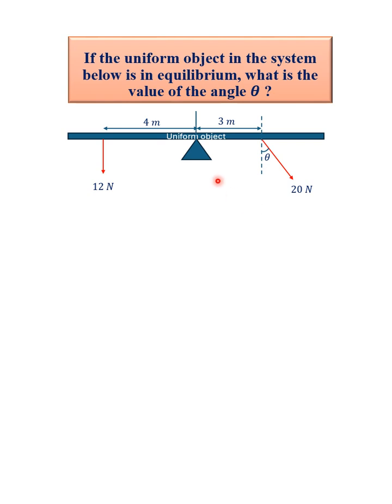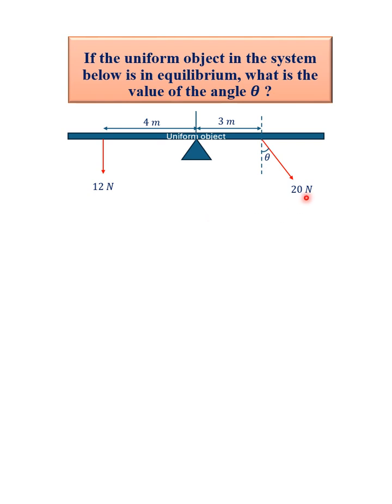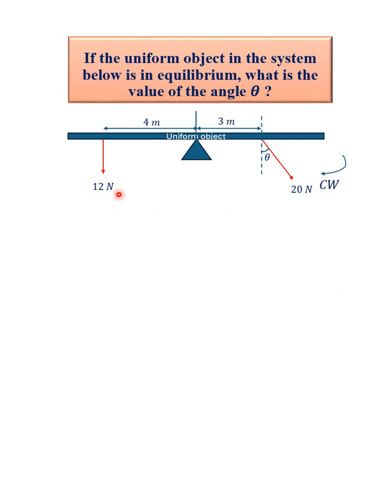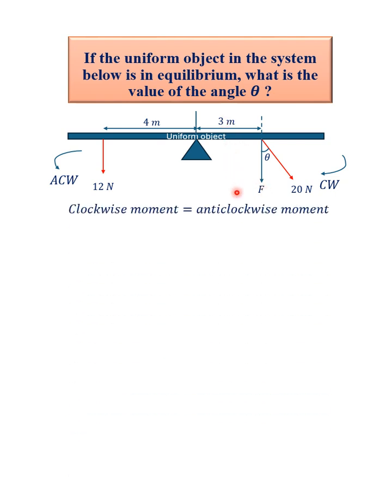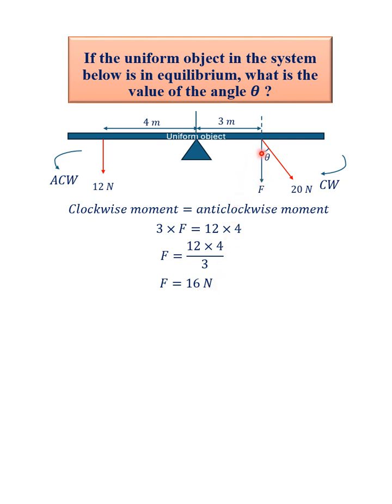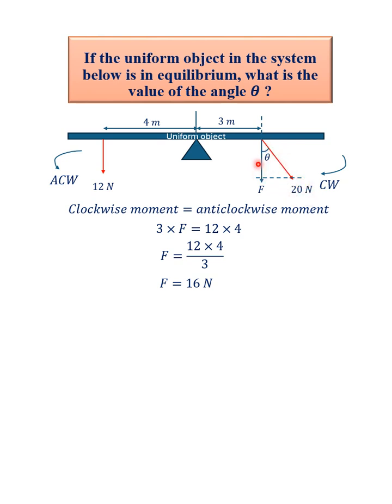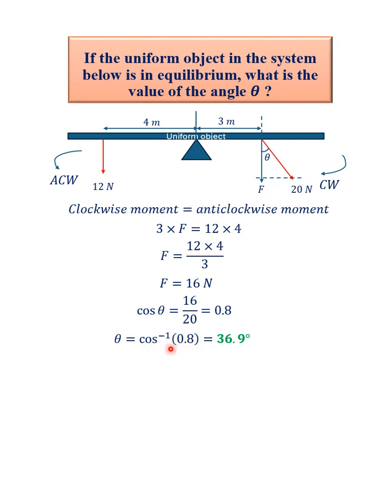Equilibrium Calculation Using Moment of Forces